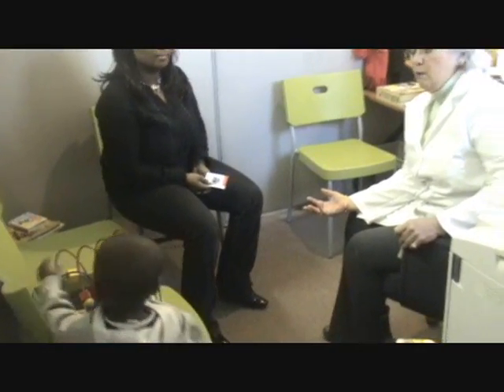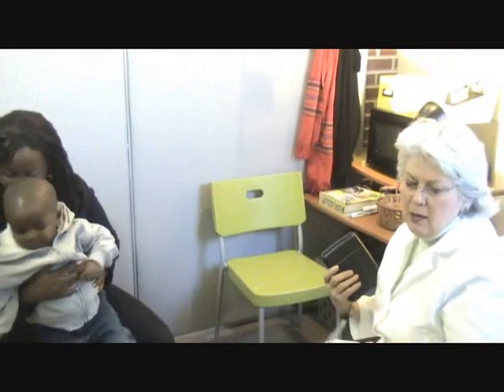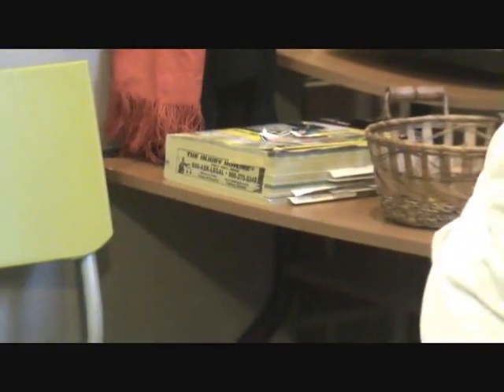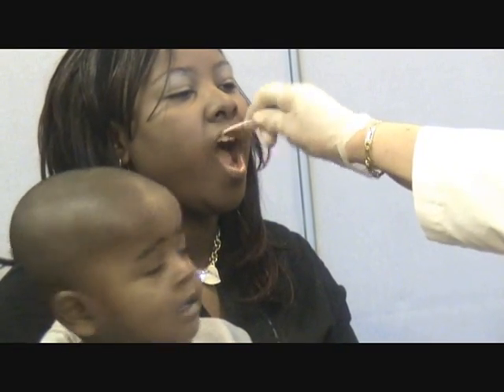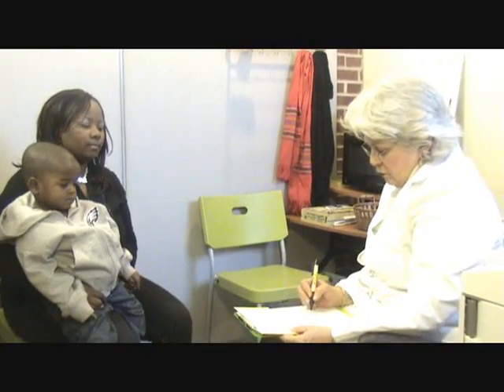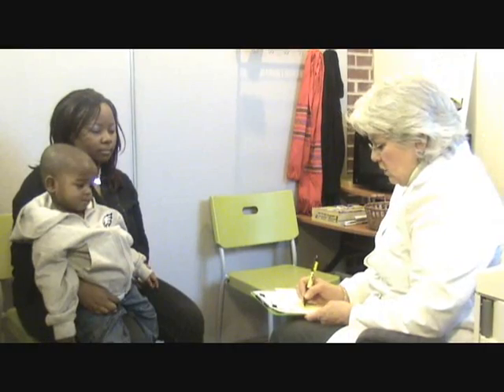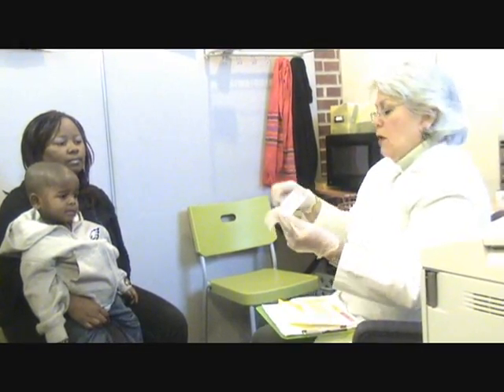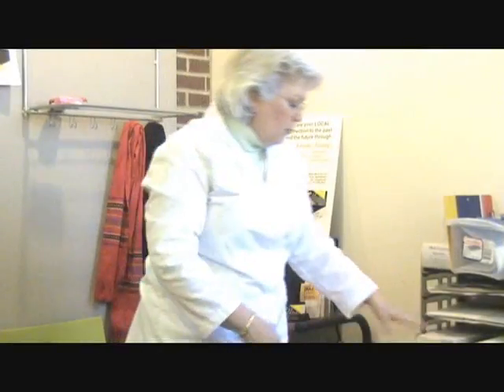DNA Connect - DNA sample collection procedure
A demonstration of  how to collect a DNA sample using buccal mouth swabs.

Our services are of high-quality, professional and more accurate than cheap over-the-counter "take-a-number" do-it-yourself service!

Get the Truth - Have Proof - It's Quick & Easy.